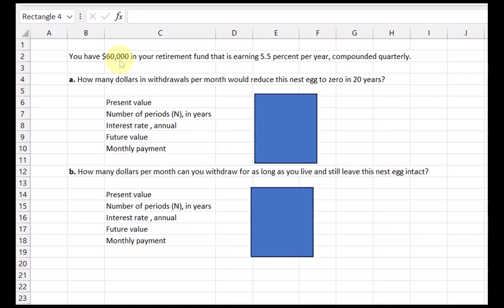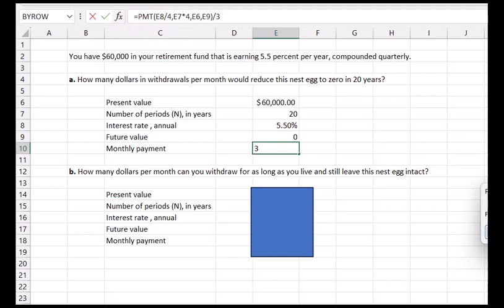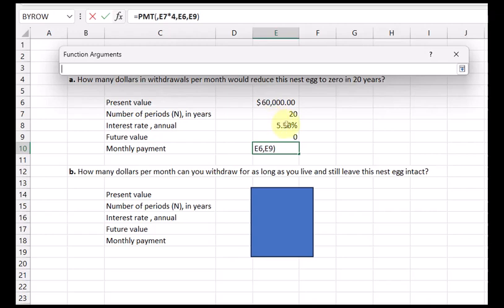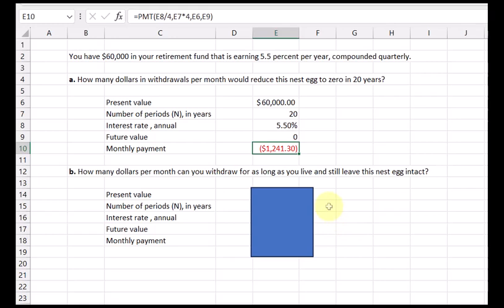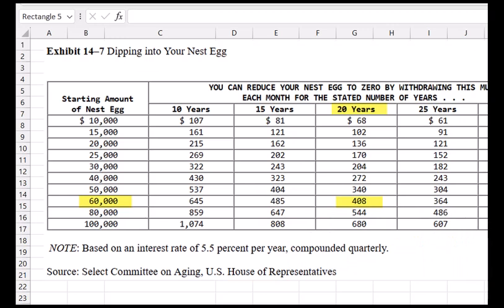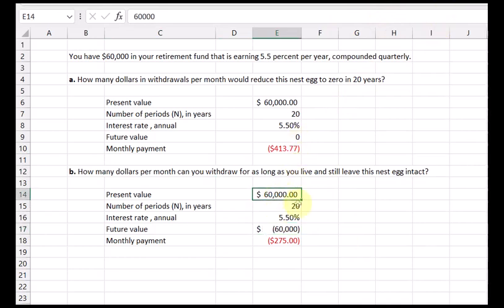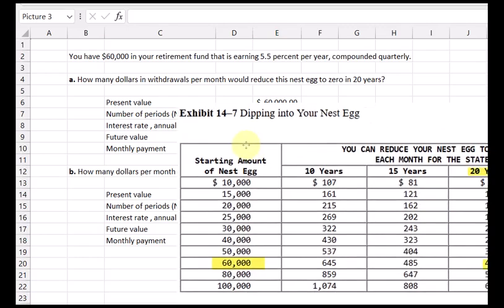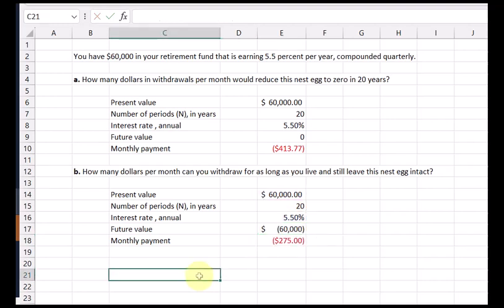Estimating payments that liquidate or not liquidate your retirement savings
Personal financial planning